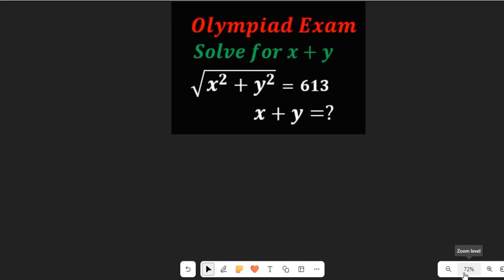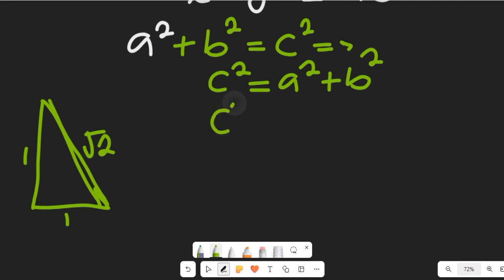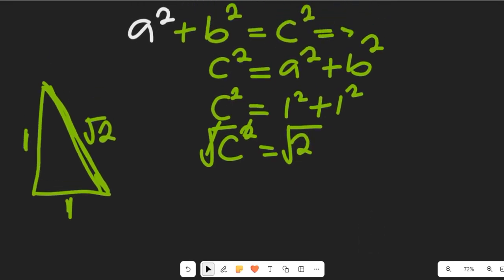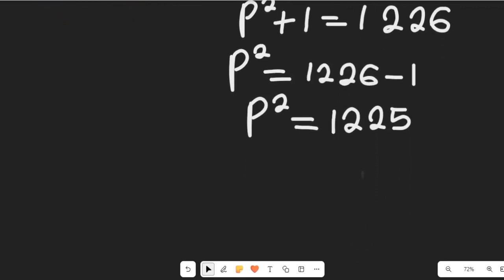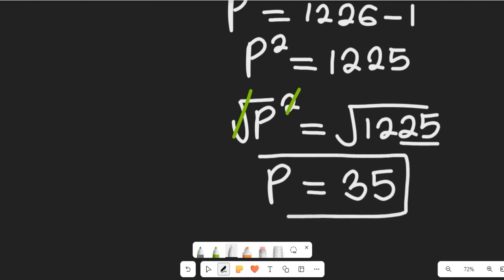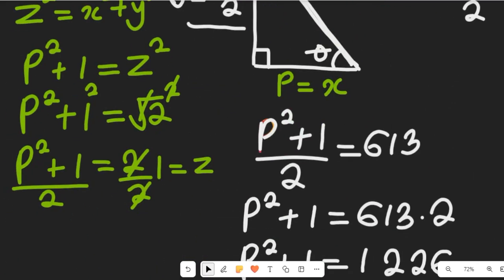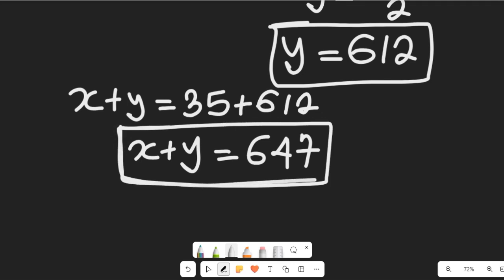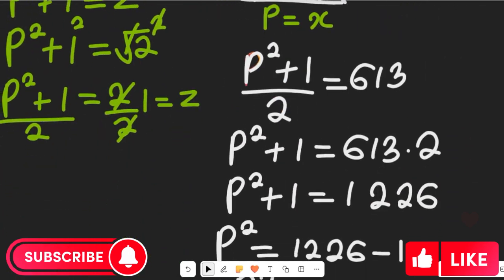Nice Algebra Problem | Solve for x + y Using Pythagoras Theorem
Nice Algebra Problem | Solve for x + y Using Pythagoras Theorem@freemathsvideos  @cbtexamshub @techbizbuddy  French and Spanish Subtitled
Ready to level up your algebra skills? In this video, we'll tackle a clever problem that uses the Pythagorean Theorem to solve for x + y. Watch and learn a sneaky trick to apply geometry concepts to solve algebraic equations! Perfect for high school math students looking for a challenge or anyone who enjoys a good brain teaser.

ABOUT THIS CHANNEL:
On this Channel we will present:
1. Mathematics topics for Olympiad Maths Competition, GCSE, SAT students
2. Mathematics topics for senior secondary school
3. Mathematics topics for university students
4. Solve Mathematics past questions etc.